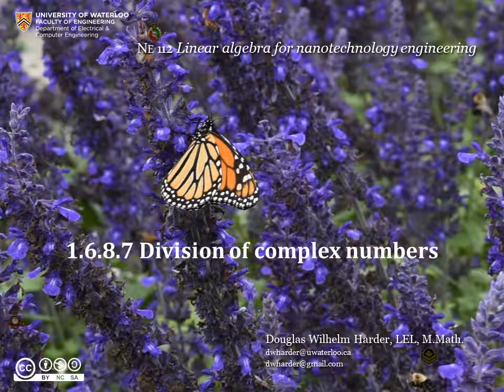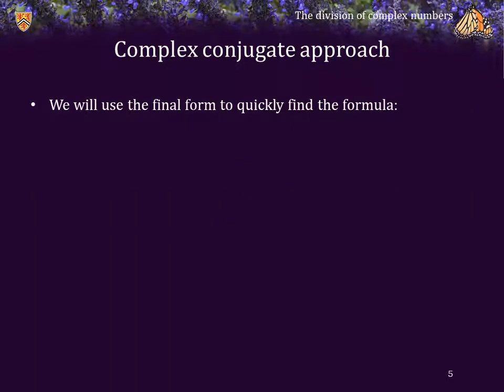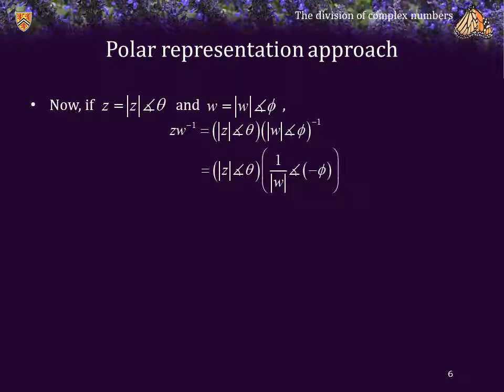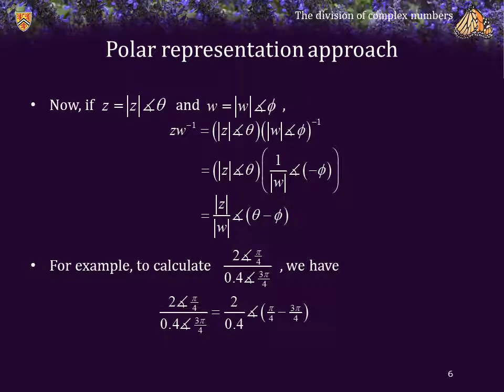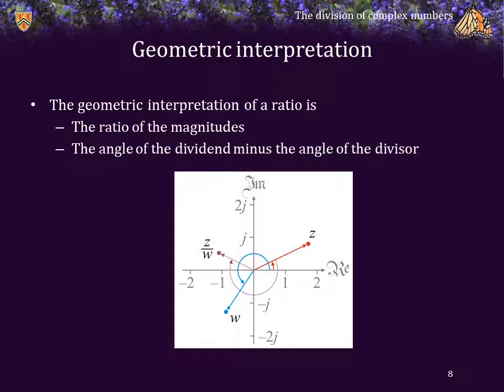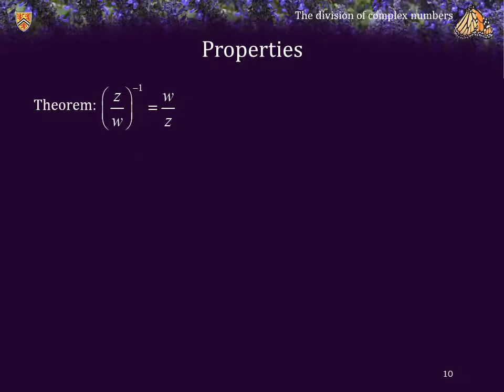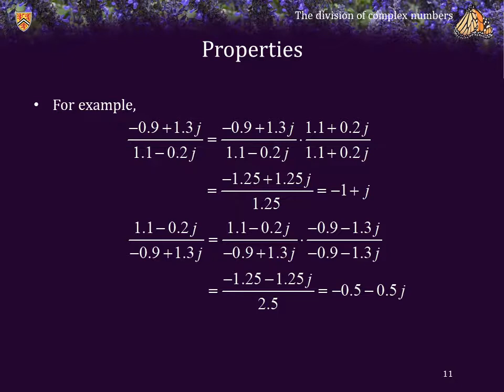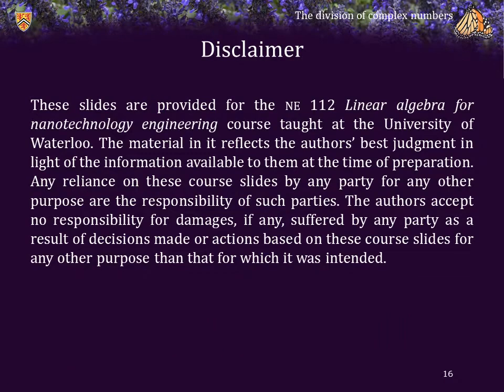1.6.8.7 Division of complex numbers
The division of one complex number by another. The formula is derived using both the complex conjugate of the denominator and the polar representation. We see a geometric interpretation, and some properties.

0:00 Introduction
0:29 Review of the multiplicative inverse
0:54 The division of complex numbers expanded
1:26 Finding w/z with (wz*)/(zz*)
2:20 Division with the polar representation
5:05 Geometric interpretation of complex division
5:57 Theorem: |w/z| = |w|/|z|
6:45 Theorem: (z/w)⁻¹ = w/z
7:47 Examples
8:57 Summary and conclusions